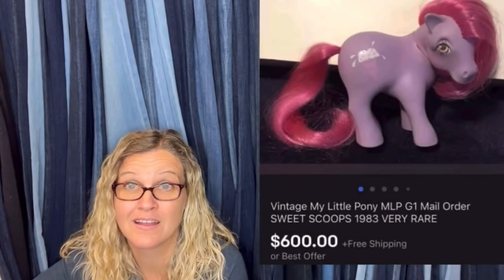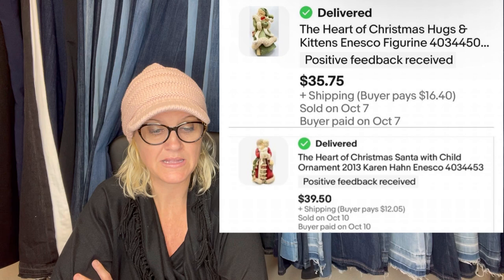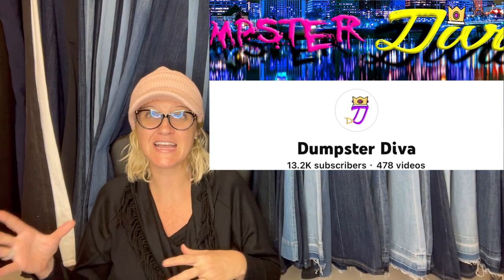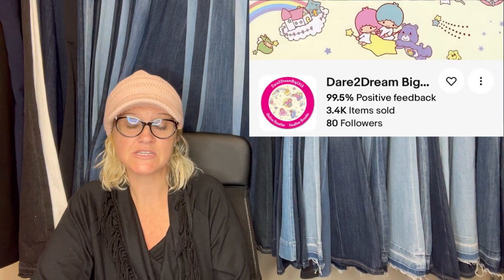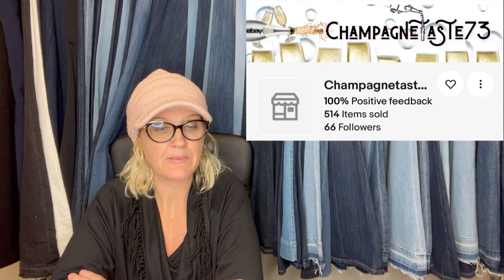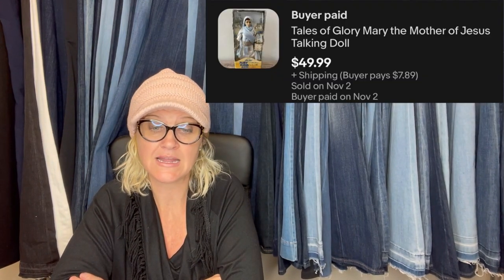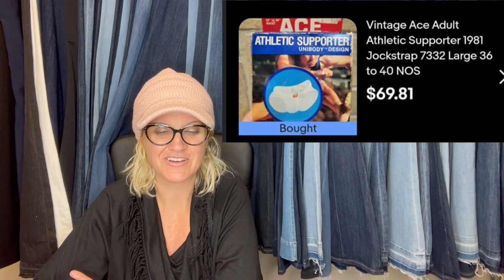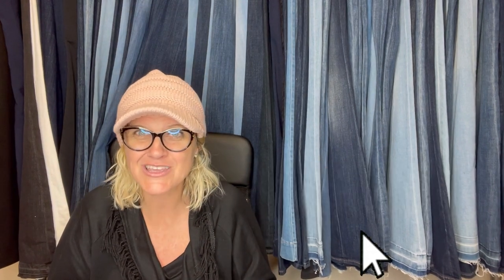Unexpected Goodwill Bins Find SELLS on ebay for $189 Facebook Members share What Sold in October